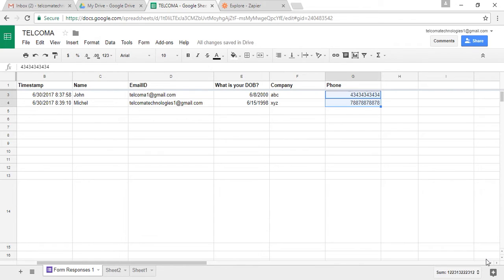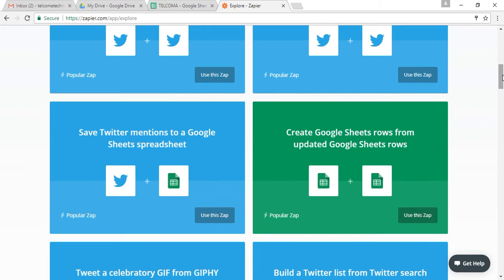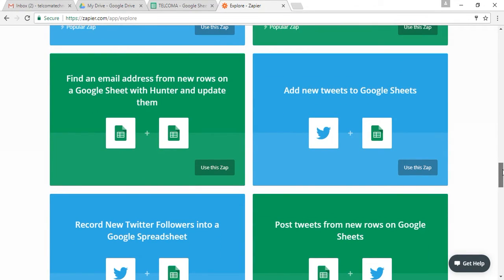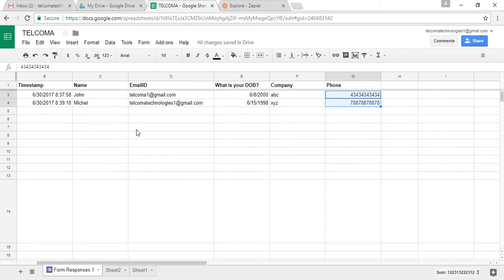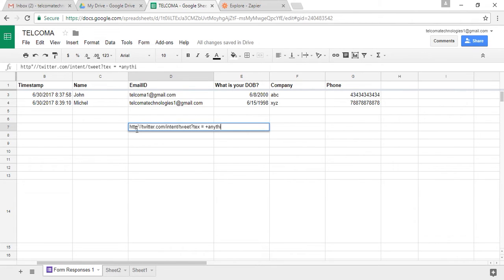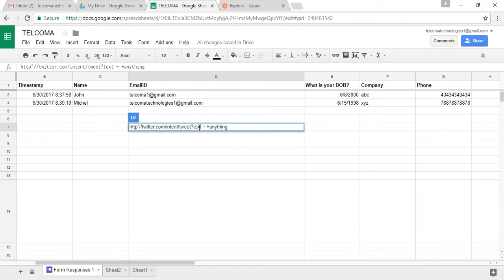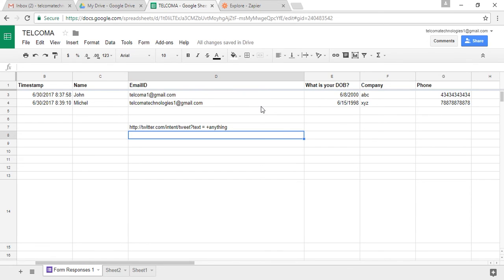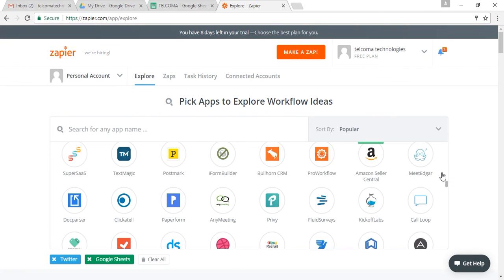9 integratetwitter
In the "Complete Course to Master Google Spreadsheet," the `integratetwitter` function demonstrates how to seamlessly connect Twitter data with Google Sheets. This feature allows users to automate the import and analysis of tweets, hashtags, and other Twitter metrics directly within their spreadsheets.